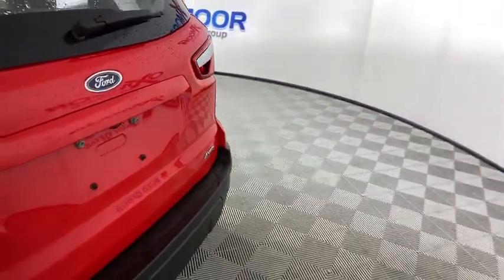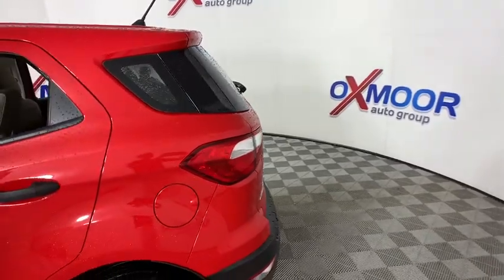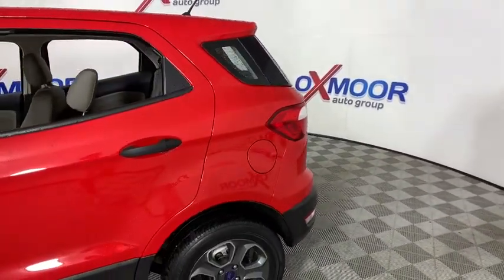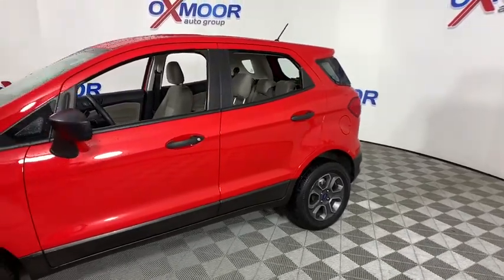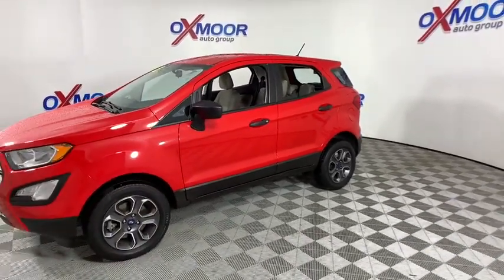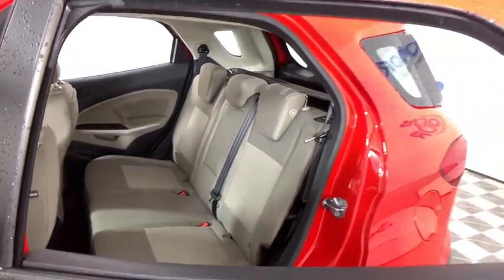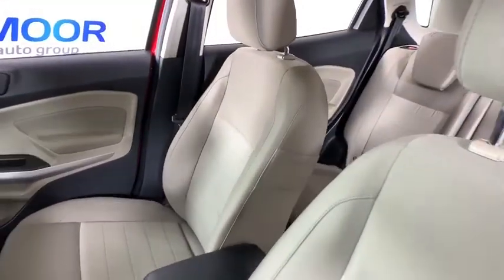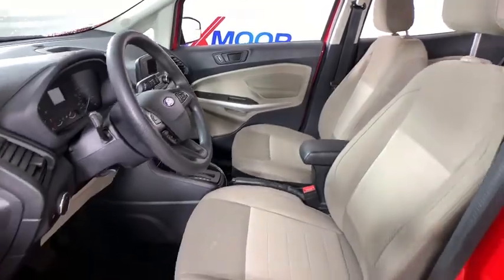2018 Ford EcoSport Louisville, Lexington, Elizabethtown, KY New Albany, IN Jeffersonville, IN 41719A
Race Red Used 2018 Ford EcoSport available at Oxmoor Ford in Louisville, Kentucky. Servicing the Lexington, Elizabethtown, KY New Albany, IN Jeffersonville, IN area.

Oxmoor Ford
100 Oxmoor Ln

2018 Ford EcoSport **FORD CERTIFIED**, **THIS VEHICLE IS AT OXMOOR FORD, PLEASE CALL **, **CLEAN CARFAX**, **NEW AIR & CABIN FILTER**, **BLUE TOOTH**, **EXT KEYPAD**, **SYNC W/ APPLINK**, **BLIND SPOT MIRROR**, **4X4/ALL WHEEL DRIVE**, **ONE OWNER**, **LOCAL TRADE**, **REAR BACK UP CAMERA**, **EXCEPTIONAL SERVICE HISTORY**, **SERVICE AT OXMOOR FORD**. Certified. ** 7 YEAR OR 100,000 MILE POWERTRAIN WARRNATY & 12 MONTH OR 12,000 MILE COMPREHENSIVE WARRANTY **